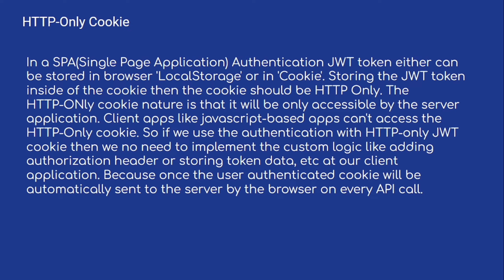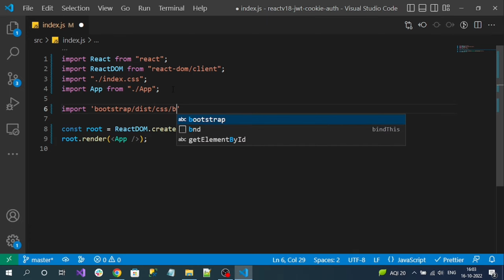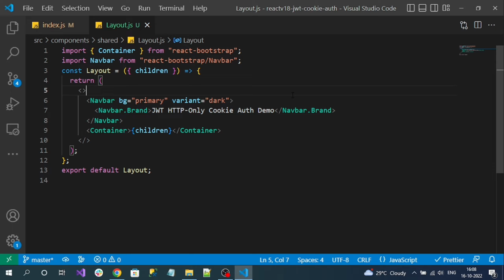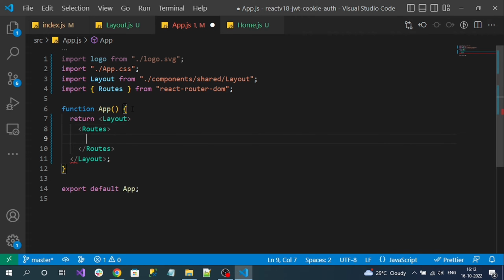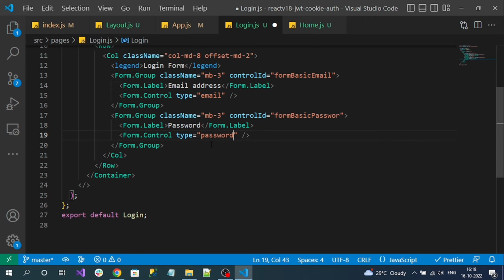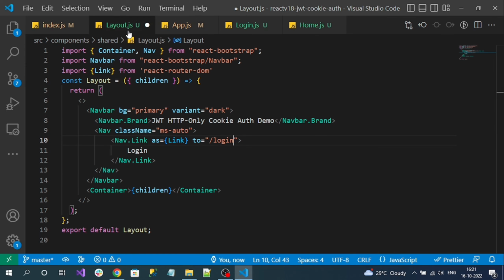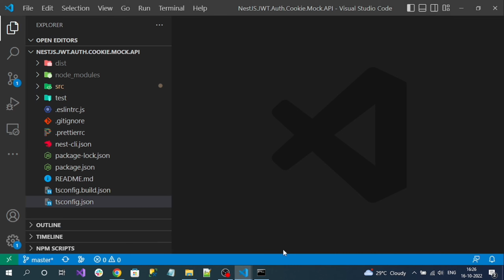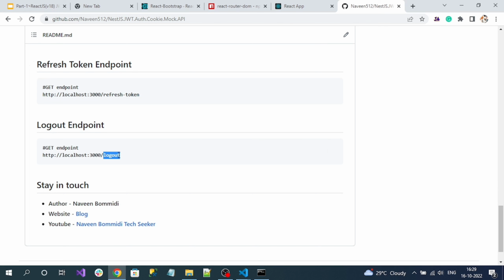#1 |ReactJS(v18) | JWT Auth HTTP Only Cookie | Initial Project Setup And Create Login Component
Hi everyone,

This video is about -ReactJS(v18) | JWT Auth HTTP Only Cookie | Initial Project Setup And Create Login Component